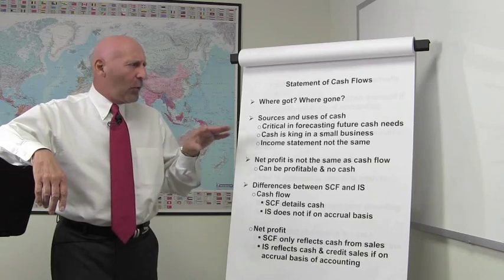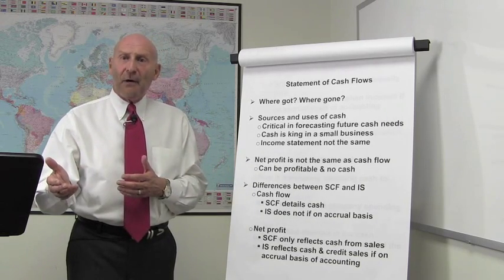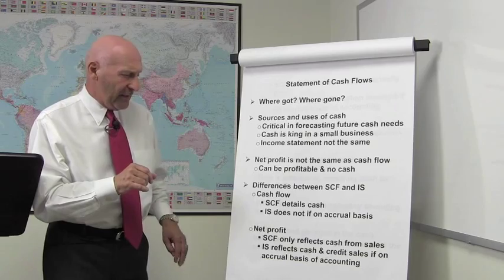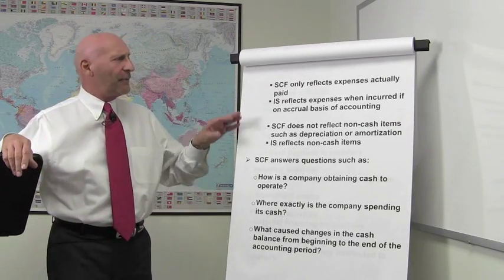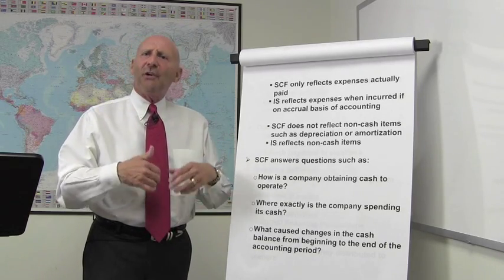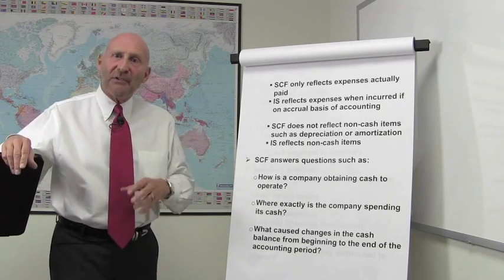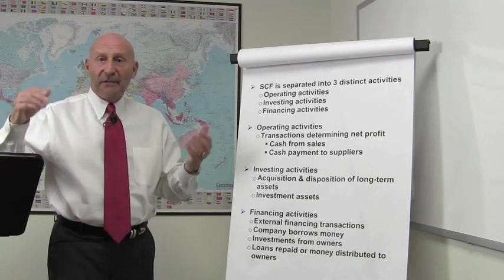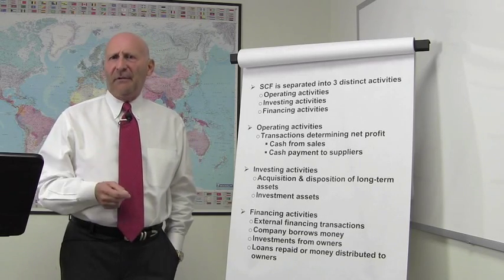What's so Important about a Statement of Cash Flows?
The Statement of Cash Flows is extremely important for small businesses to understand how they obtained cash and where it went. Sometimes called the "Where Got - Where Gone" statement. Learn its importance and purpose.